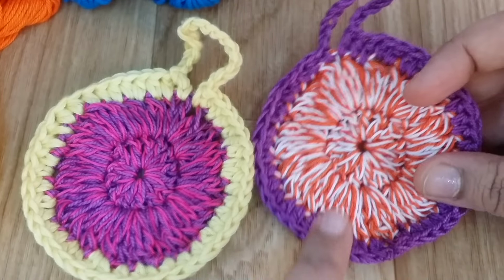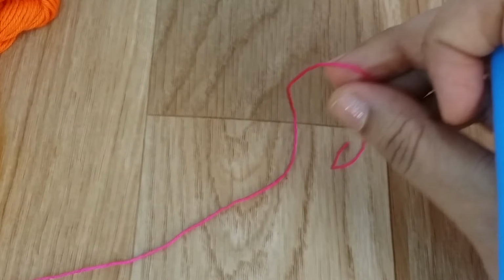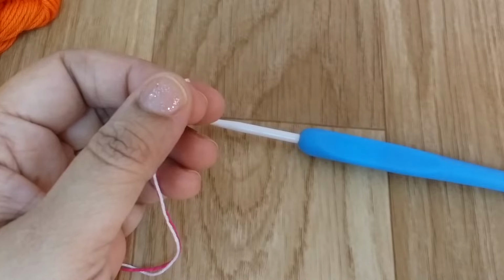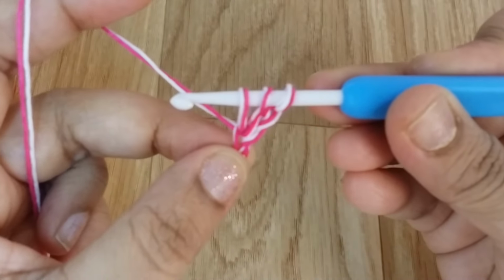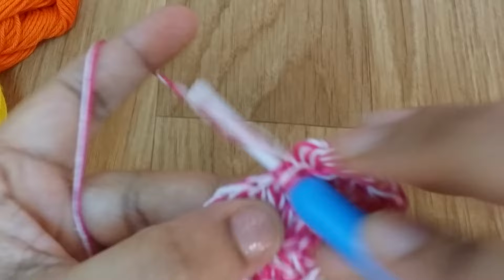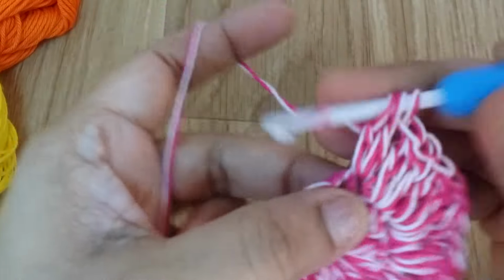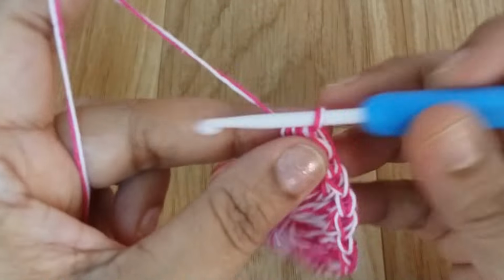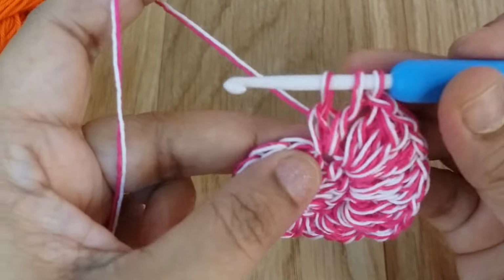Crochet face scrubbies part-1